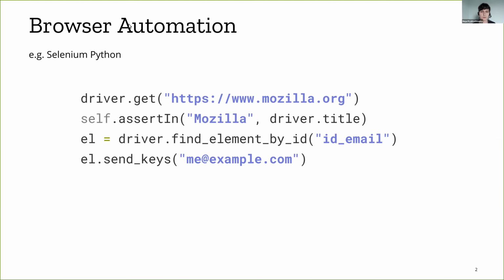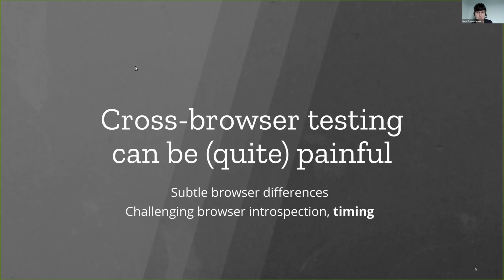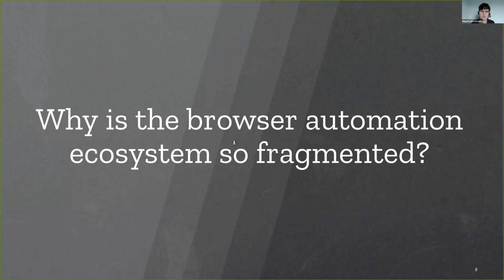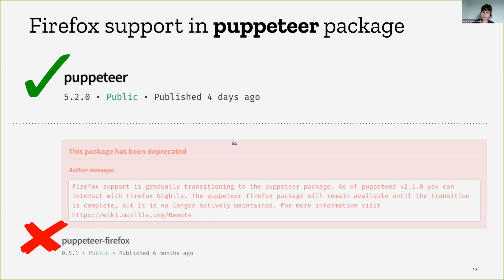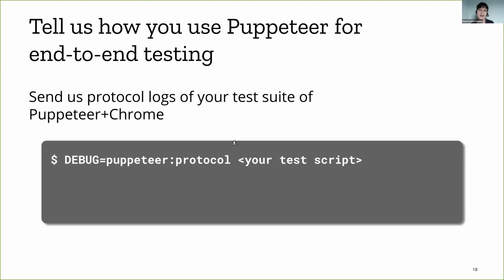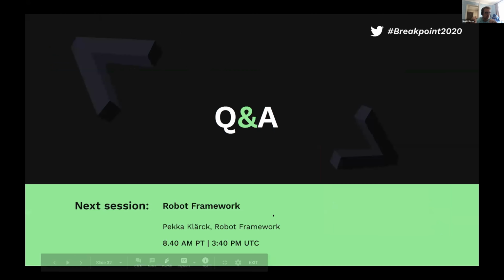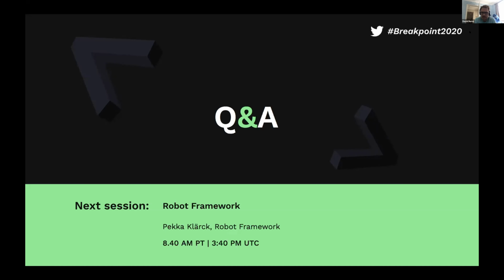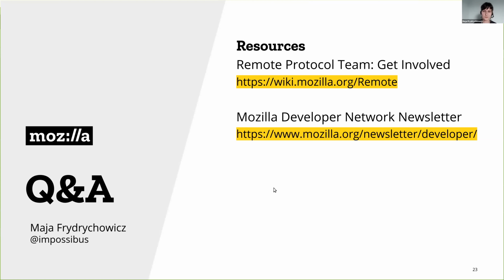Firefox and the push for simpler cross browser testing [Breakpoint 2020]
Whether you already have cross-browser testing in place or are just considering how to expand your test automation, you are faced with many trade-offs and an increasingly fragmented ecosystem of browser automation tools. In this talk, Maja Frydrychowicz, Sr. Software Engineer at Mozilla, examines automation support from a browser vendor’s perspective and learn about new developments in Firefox that will lead to a better cross-browser testing experience for all.